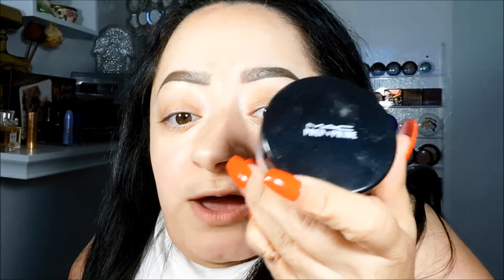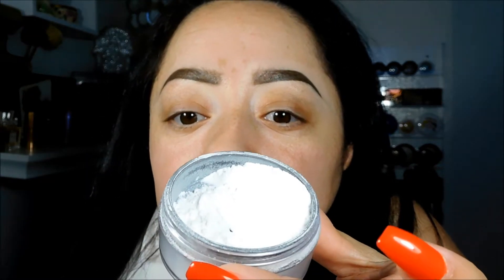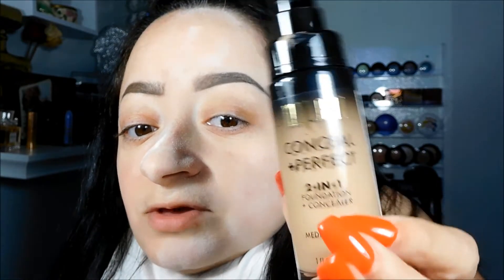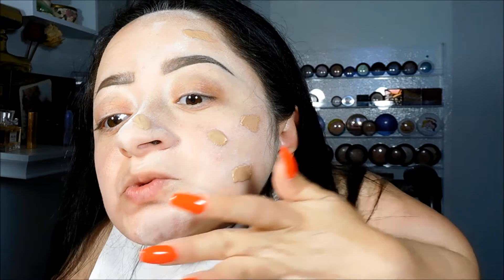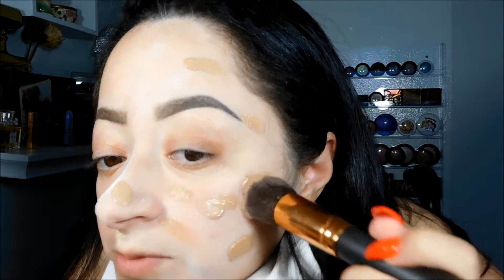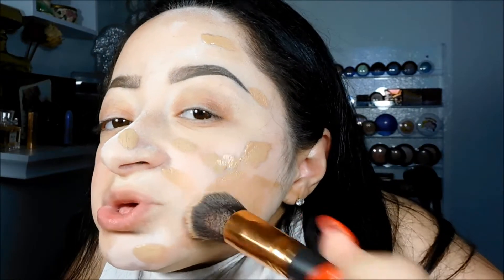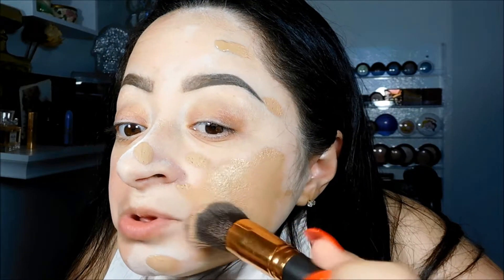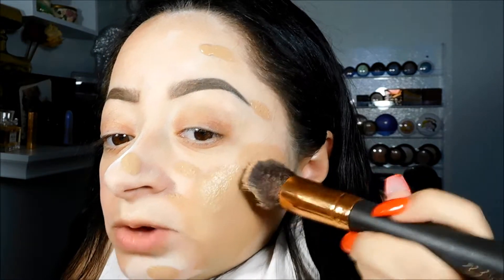POWDER BEFORE FOUNDATION?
POWDER BEFORE FOUNDATION BEAUTY HACK TESTED?! My thoughts and first impression! HUGE FAIL!